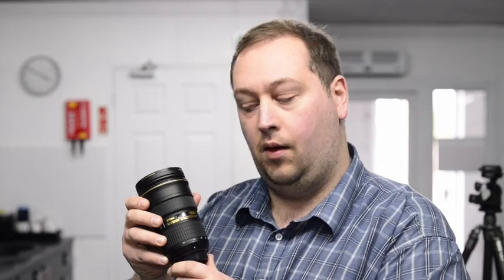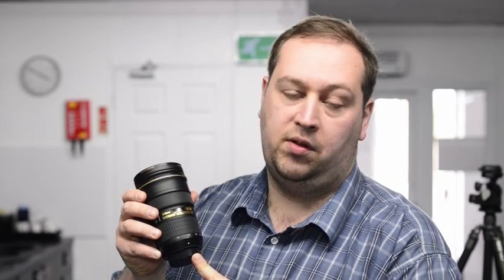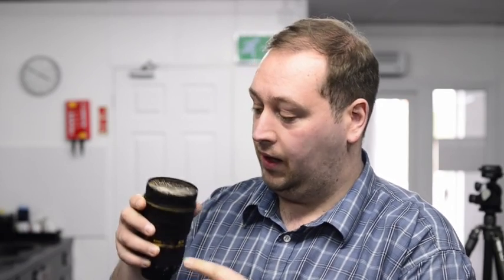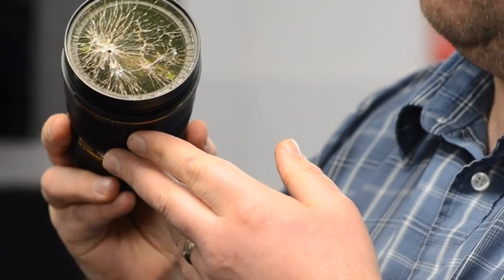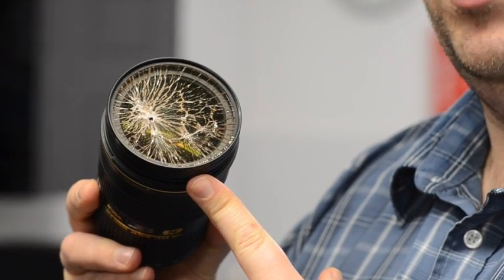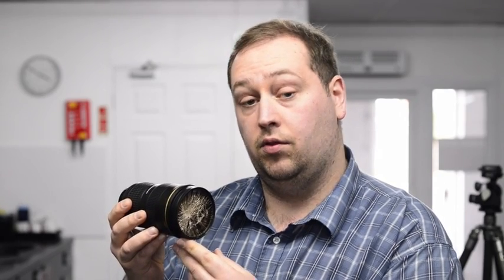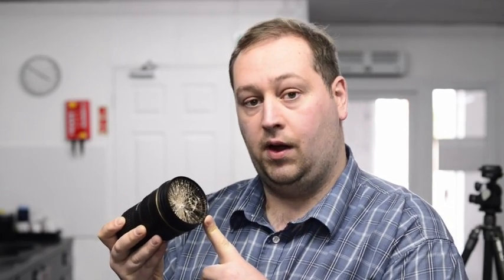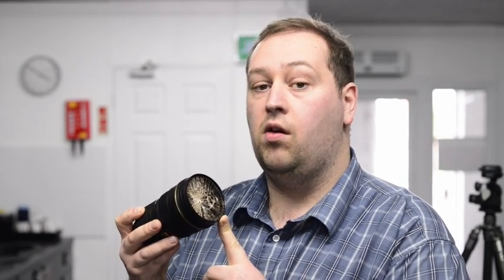The Importance of Lens Protection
Jon from Robert White Photographic illustrates a good reason why a UV or Skylight filter is very good idea...